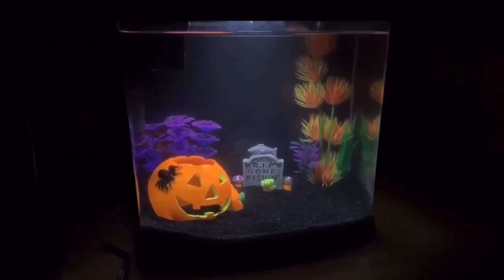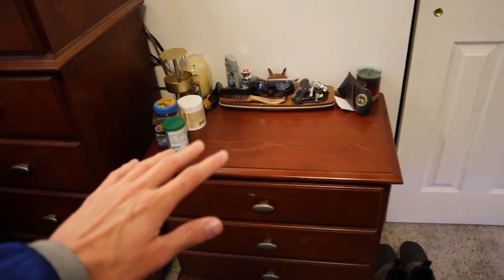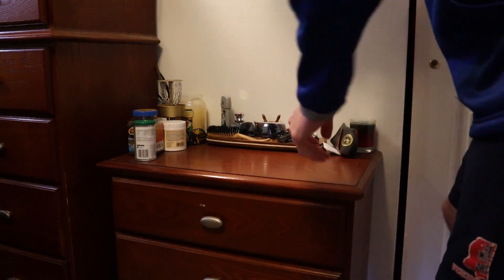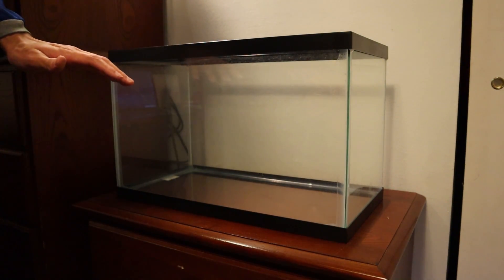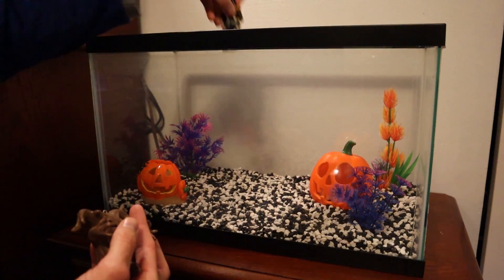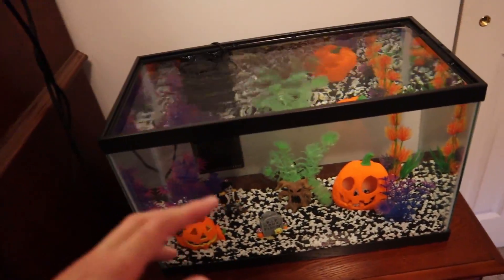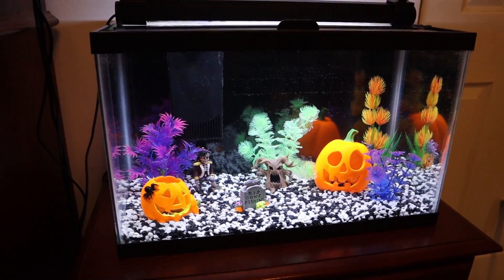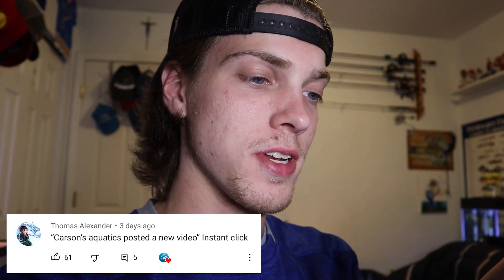Halloween-Themed 10g Aquarium Setup!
In this video, I set up a 10 gallon Halloween-themed aquarium!